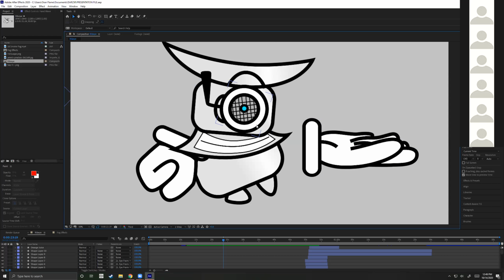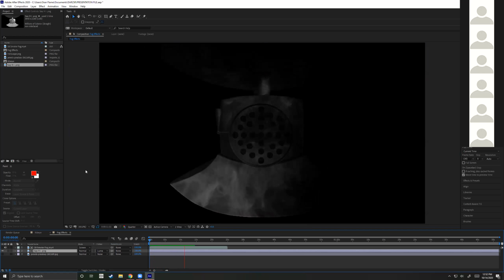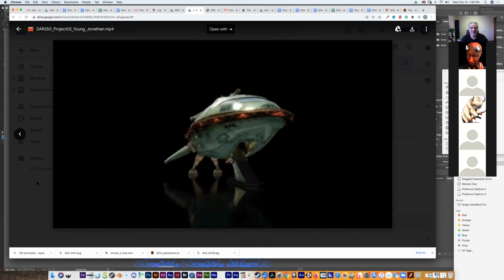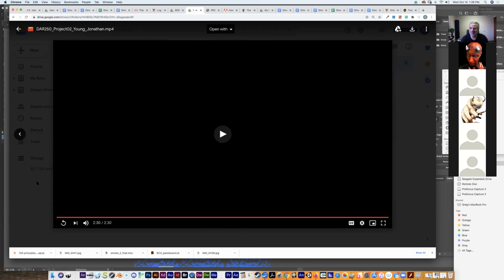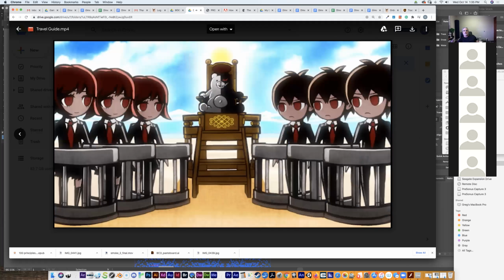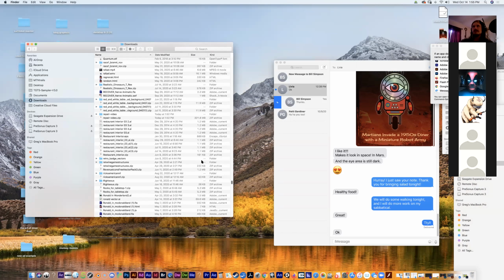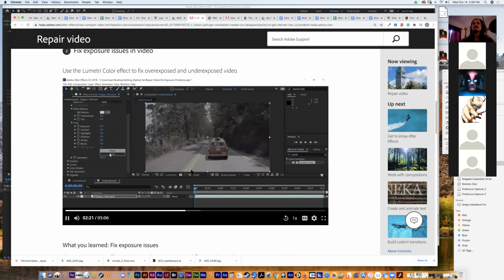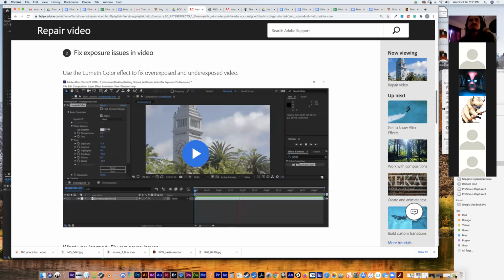dar250 10 14 20